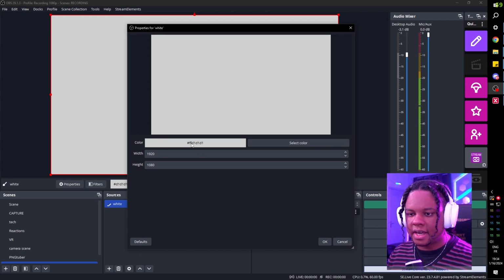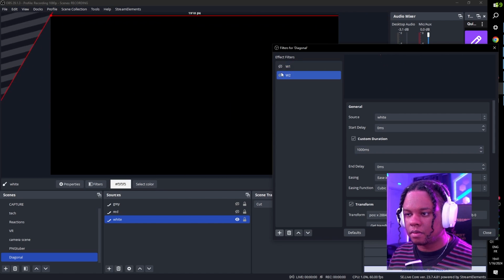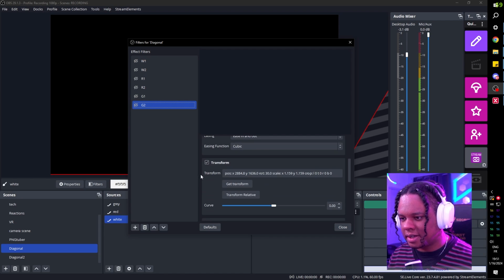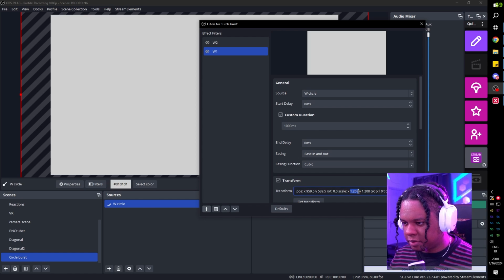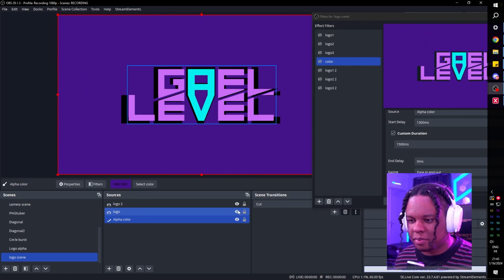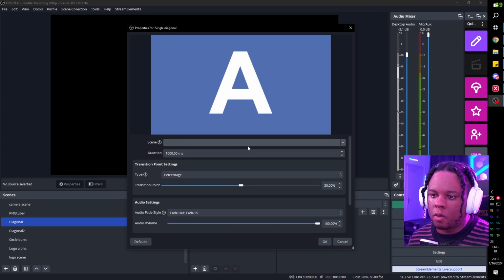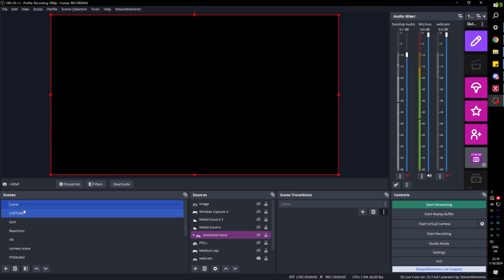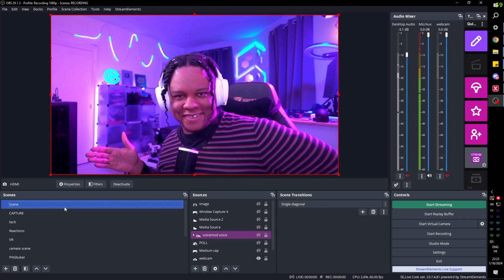This OBS Plugin Makes Stinger Transitions Customizable!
Creating custom stinger transitions in OBS and using them with the "scene as transition" plugin.

Check out @Andilippi

TIMESTAMPS:
00:00 Intro
00:43 Own3dPRO ad
01:44 Making the first Stinger transition in obs
08:16 2nd Stinger transition in obs
10:50 3rd Stinger transition in obs
13:16 How to use the Scene as transition plugin in OBS